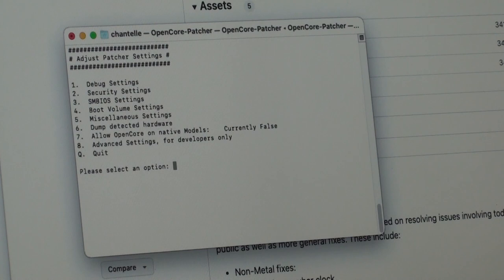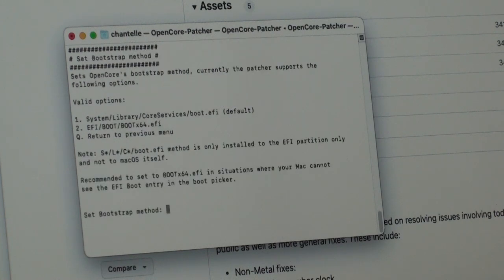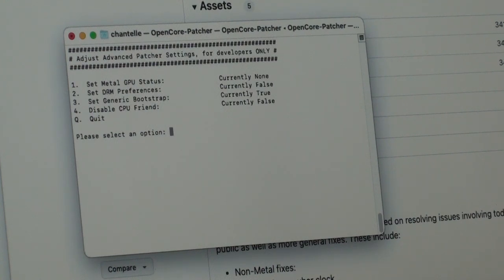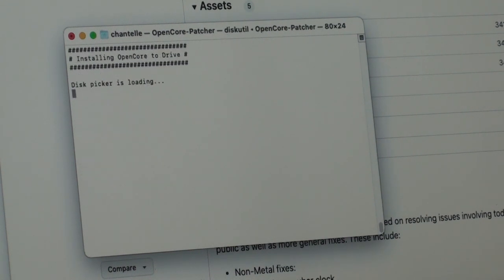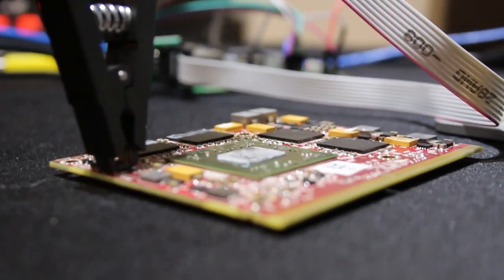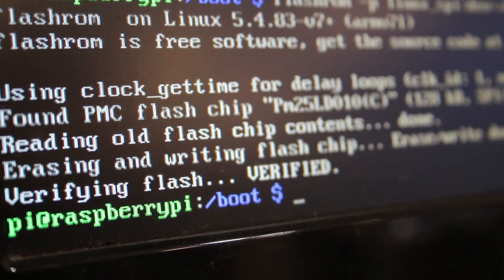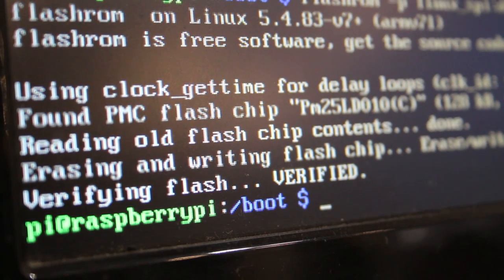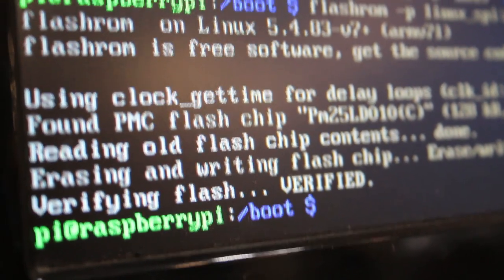iMac GPU Upgrade, Metal SUPPORTED!!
- Dell FirePro M5100 2GB GPU

- Vintage Apple Poster

- UV Solder Mask

- Nactua NT-H1 3.5g (Small) Thermal Paste
- Nactua NT-H1 10g (Large) Thermal Paste

- MFi Certified Lightning Cable (USB A)
- MFi Certified Lightning Cable (2-Pack USB A)
- MFi Certified Lightning Cable (USB C)

Chargers:
- Magsafe 2 60W
- Magsafe 2 85W
- MagsSafe Wireless Charger
- Magsafe 1 60W (previous generation MacBook)

MacBooks:
- MacBook Air M1
- MacBook Air M2
- MacBook Pro 13-inch M2
- MacBook Pro 16.2-inch M2

Macs:
- Mac Mini M2
- iMac 24-inch M1

iPads:
- Apple iPad 10.9-inch
- Apple iPad Air 10.9-inch
- Apple iPad Pro 11-inch
- Apple iPad Pro 12.9-inch

Watches:
- Apple Watch Series 8
- Apple Watch Ultra
- Google Pixel Watch

Headphones:
- Apple AirPods 3rd Generation
- Apple AirPods Max

Streaming:
- Apple TV 4K
- Roku Express 4K
- Fire TV Stick 4K
- Chromecast 4K

This is how I upgraded a 2009 27" iMac graphics card and obtain Metal hardware acceleration.